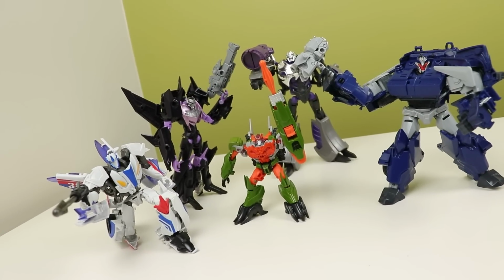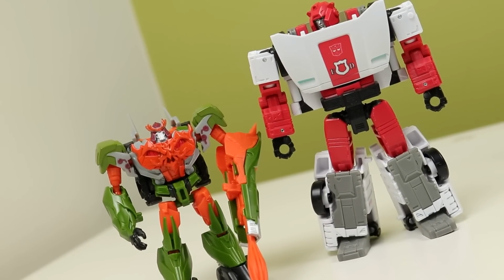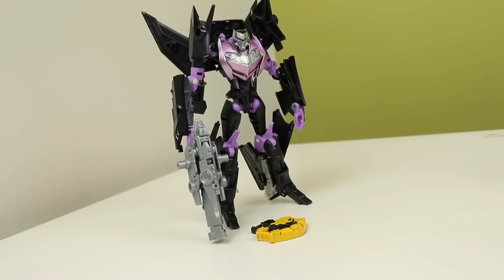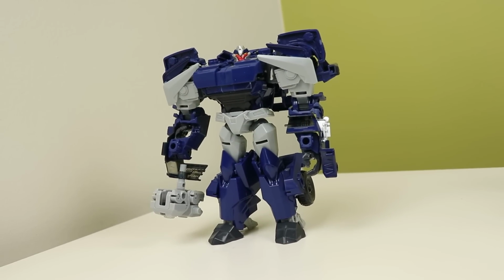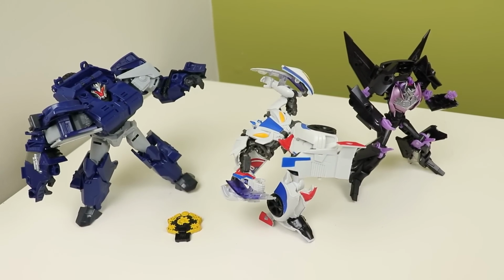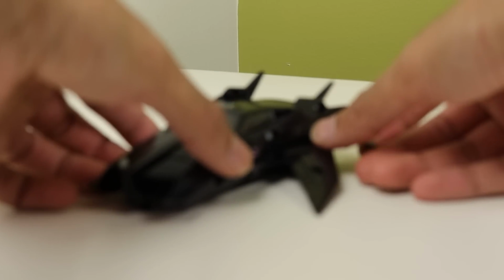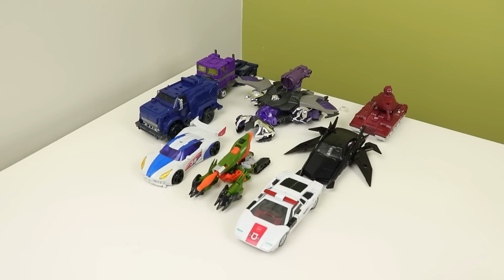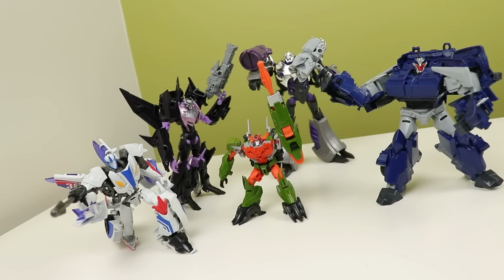Transformers Prime Extravaganza - I Love This Line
Prime Extravaganza - I Love This Line